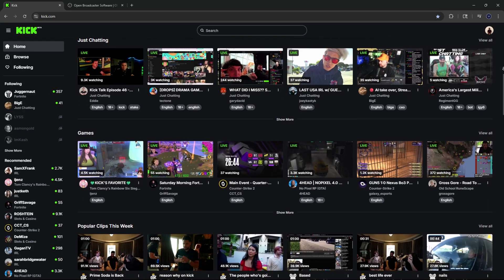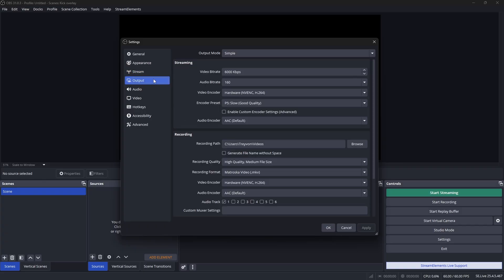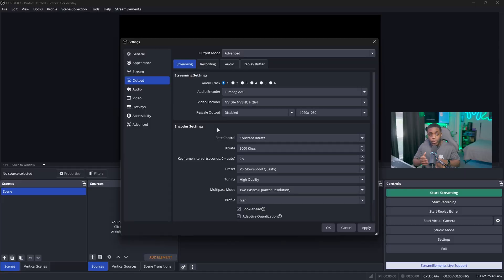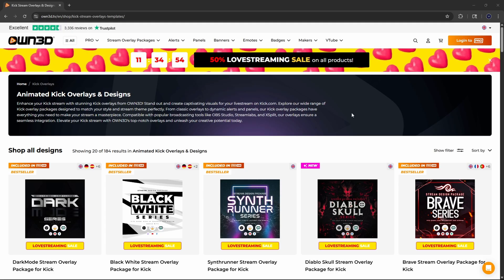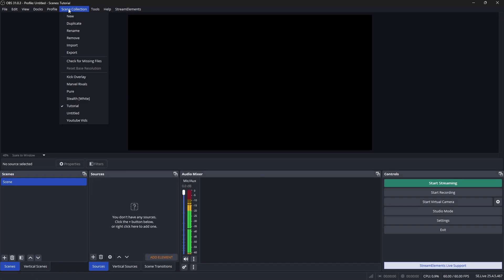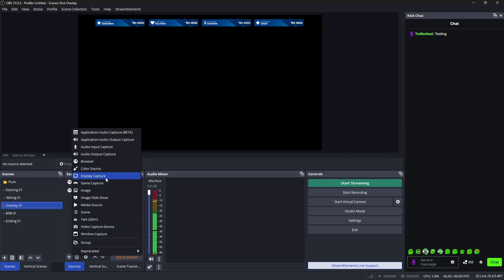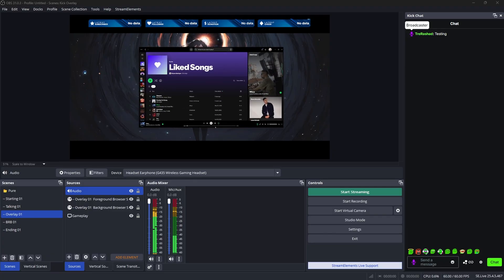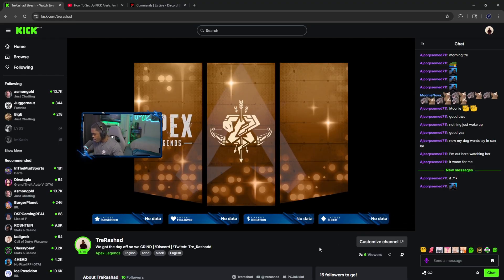How To Stream To KICK Using OBS Studio ( Beginners Guide 2025 )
In this video I provide you with the ULTIMATE Guide on how to Stream to Kick Using OBS Studio. We go over how to set up your KICK account, The BEST Settings for Live streaming to KICK in OBS Studios as well as setting up our overlays and Alerts.

🧠 What You'll Learn / See:
1. Learn about how to set up your Kick Account

2. How to set up OBS Studio as well as the BEST Settings for Streaming to Kick

3. Learn how to add Overlays and Alerts Using OWN3D.Pro

Bonus: If you want to learn how to seperate your Audio make sure you watch this video ➡️

⏱️ Timestamps:
00:00 - 00:30 – Intro
00:31 - 01:06 - Creating Your Kick Account
01:07 - 03:45 - OBS Settings pt 1
03:46 - 05:44 - Determine your Bitrate
05:45 - 07:37 - OBS Settings pt2
07:37 - 18:12 - Adding Scenes & Overlays with OWN3D
18:13 - 19:05 - Testing Stream Quality & Ending